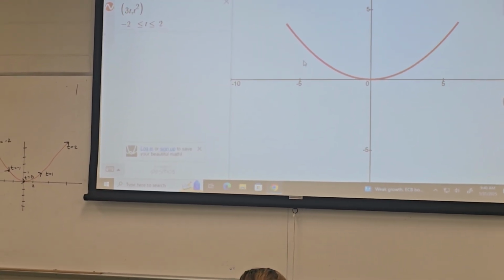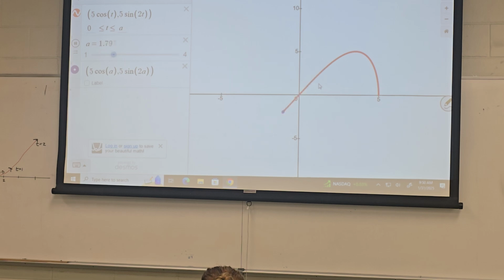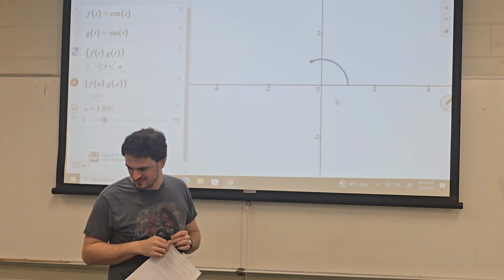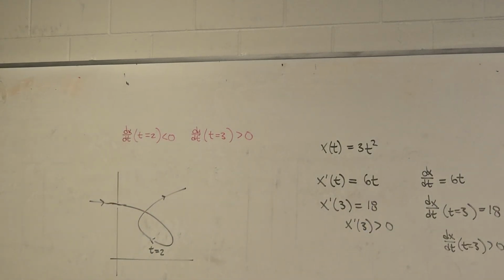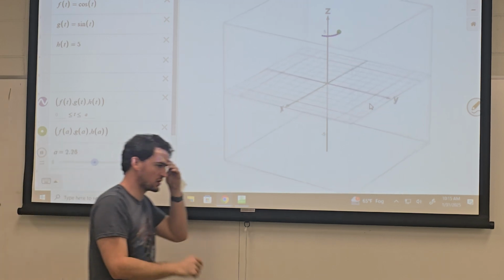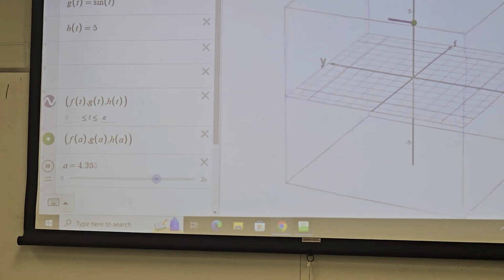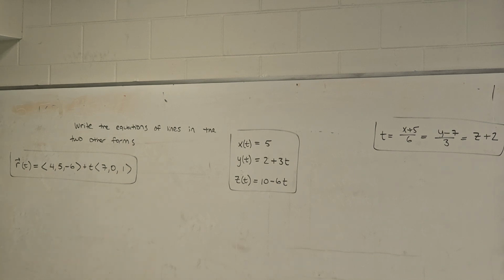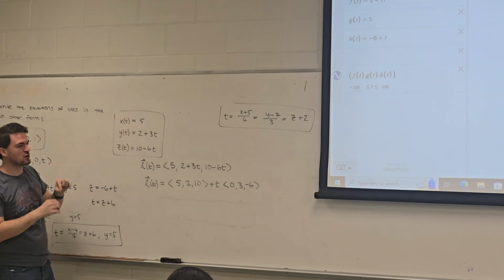February 2, 2025